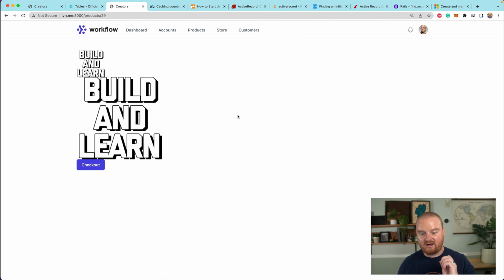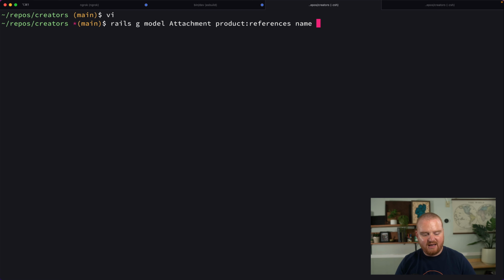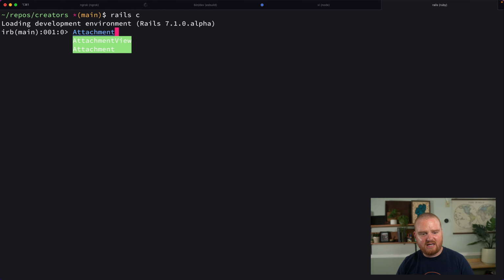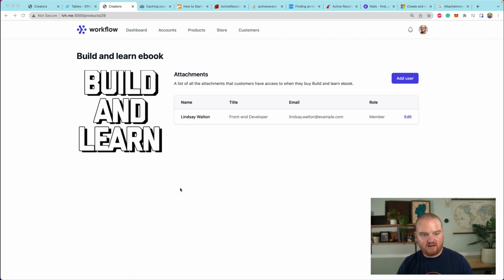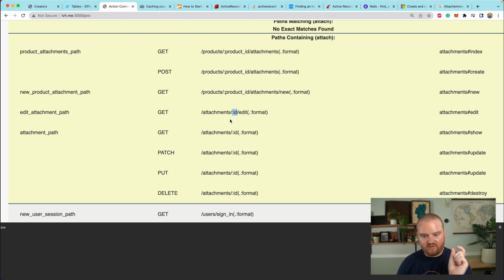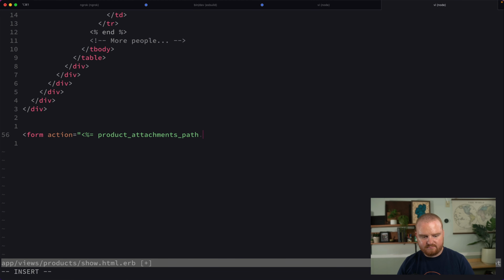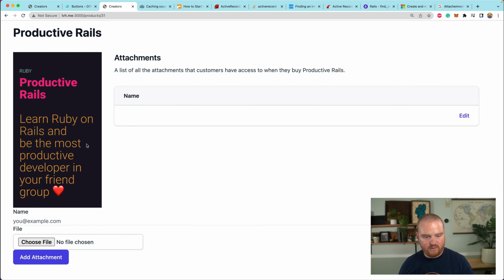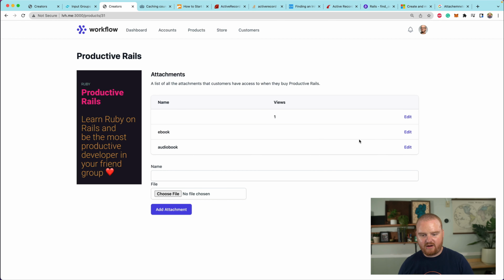Modeling Attachments and using Counter Caches - CreatorPlatform.xyz - Part 22